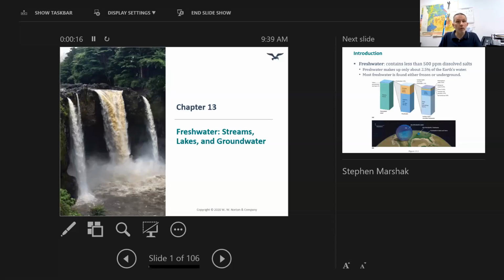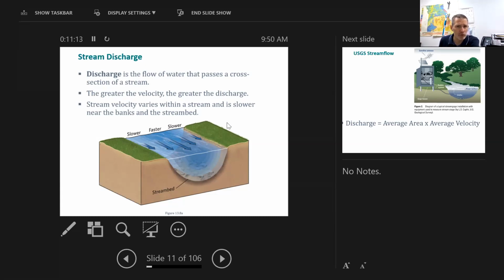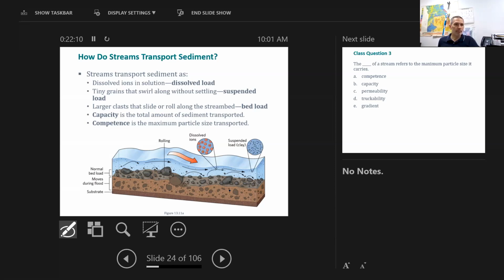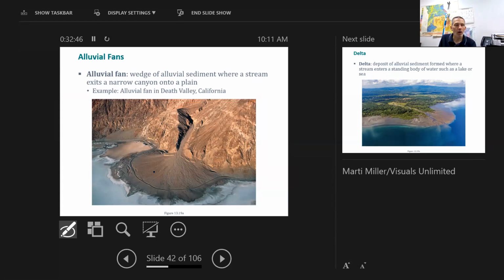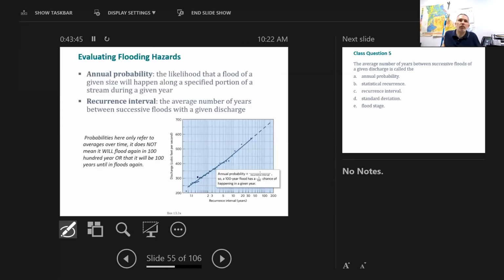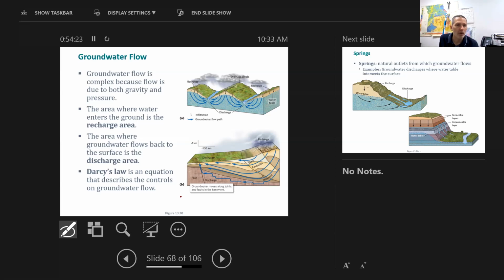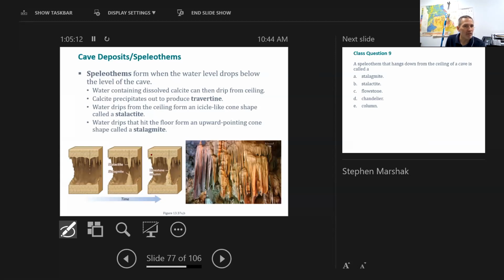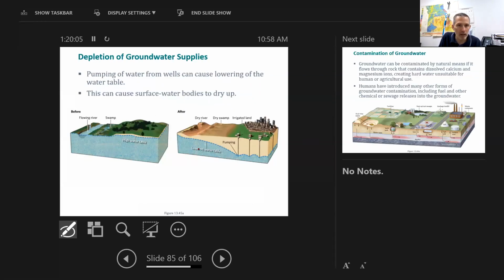Chapter 13 Earth Science